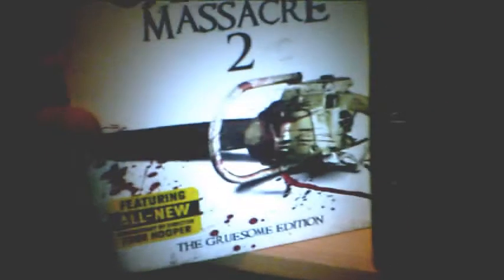My collection, Leatherface Things, and a ONE OF A KIND SET.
Rare Leatherface Memorabilia: Posters, Artwork, Figures,Deluxe Figures, Busts, DVDs,Dolls, Headliners, AND a ONE OF A KIND SET YOU MUST SEE